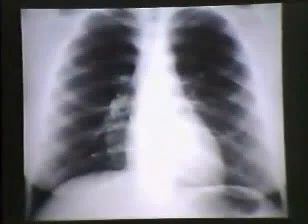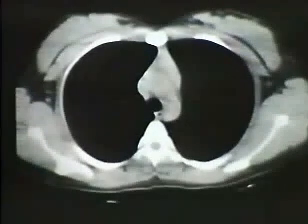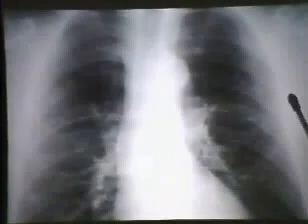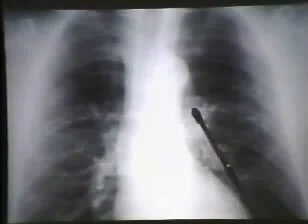CT mediastinal anatomy 1